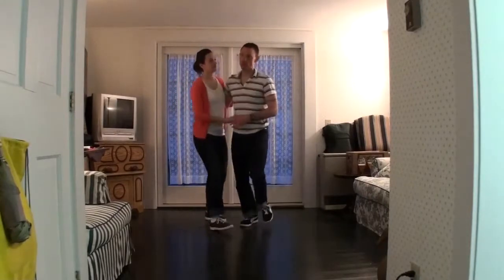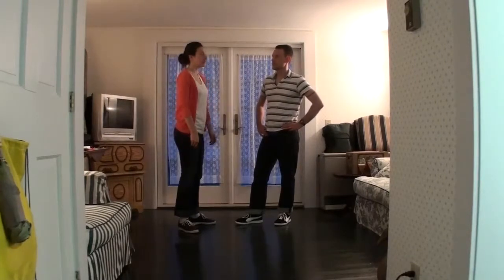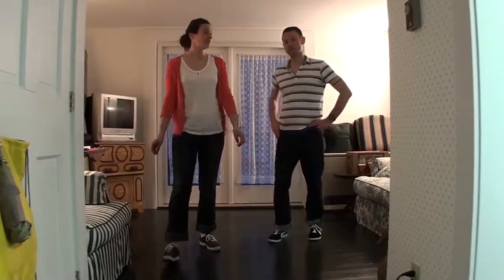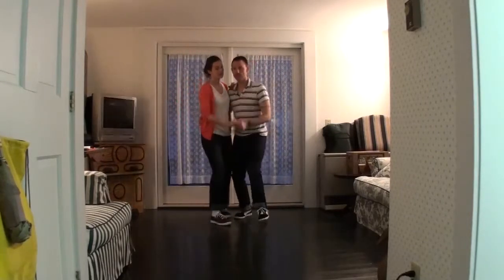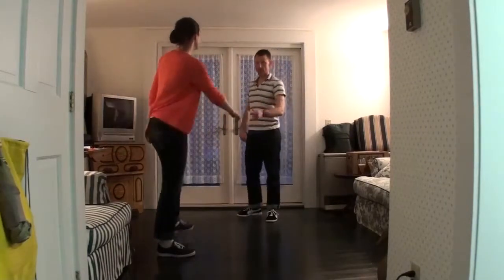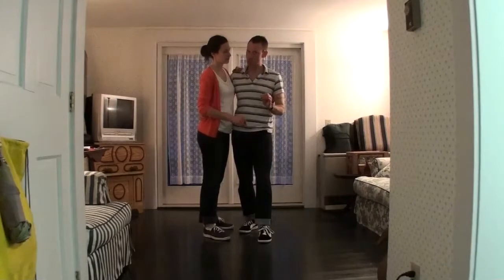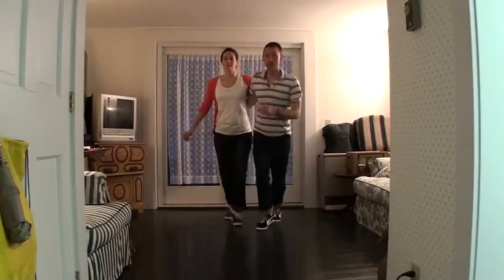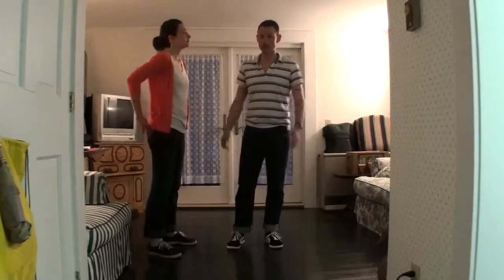June 2013 Level 2 Lindy Hop Week 3